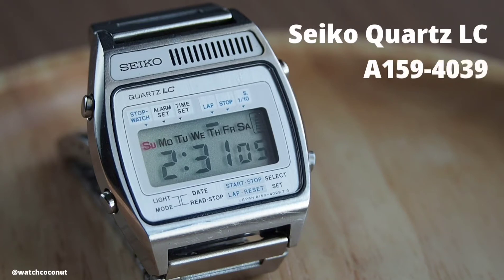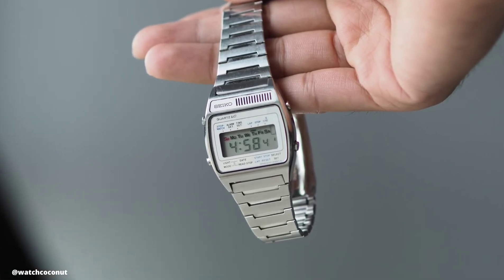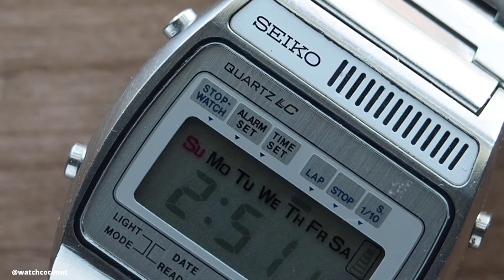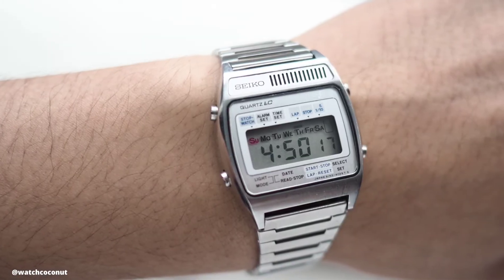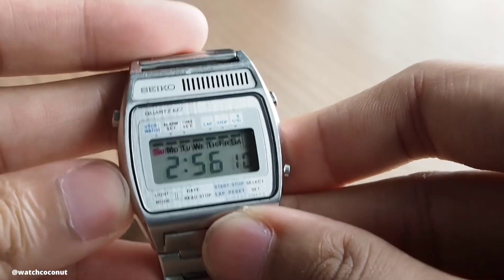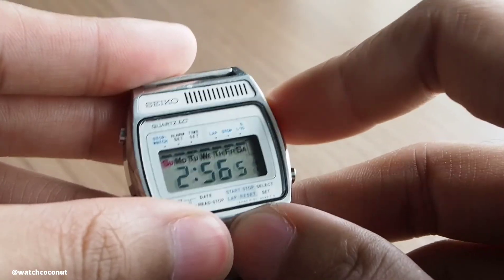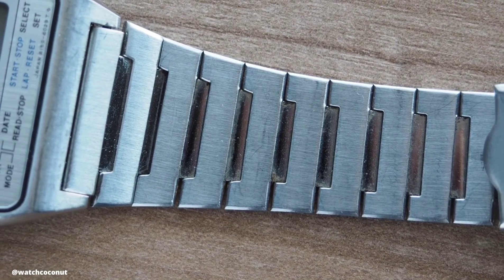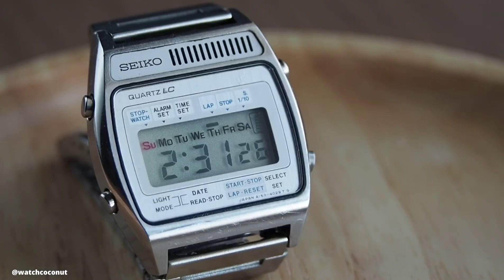Vintage LCD Watch? Seiko Quartz LC A159-4039 | WatchCoconut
Most people collect mechanical watches. Divers and all. But is there any love for LCD watches? To be more specific, a vintage Seiko LCD watch. I think so!

Lemme know what you guys think the comments down below!